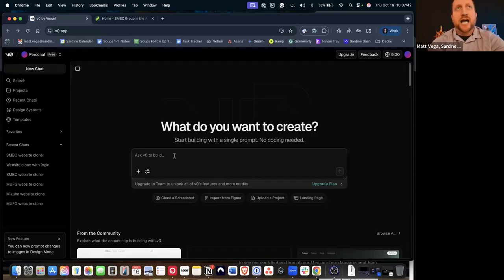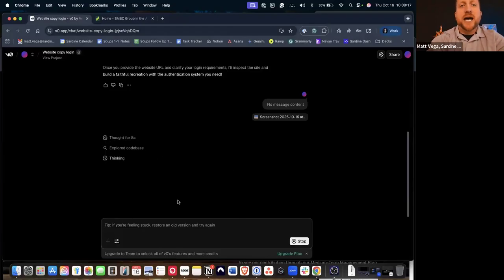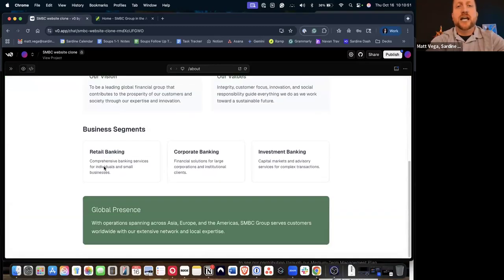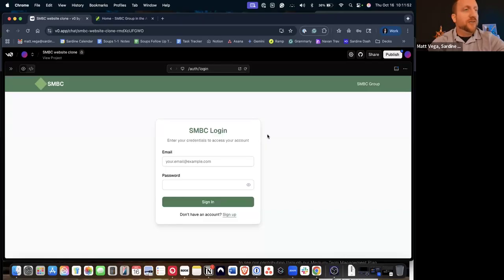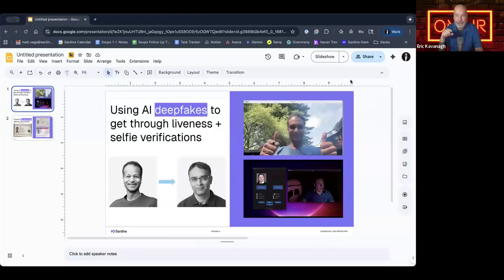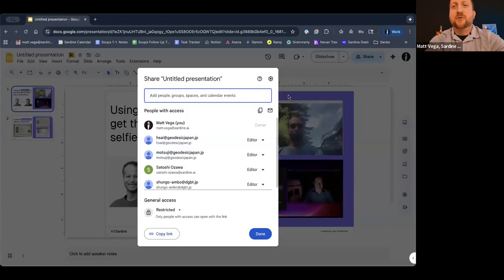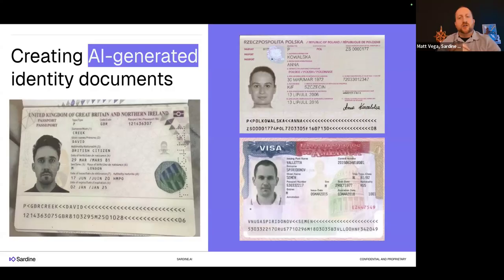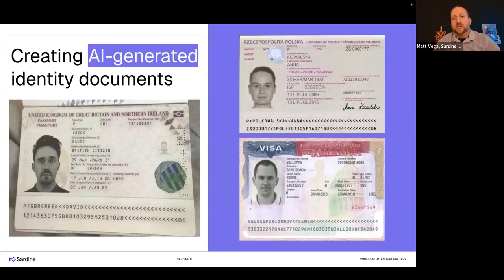[Intro] Good AI vs Bad for AML, KYC and Fraud